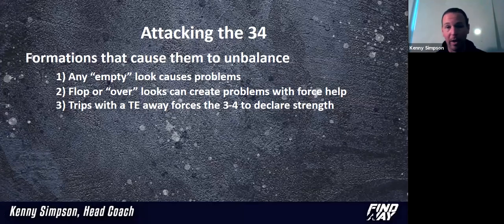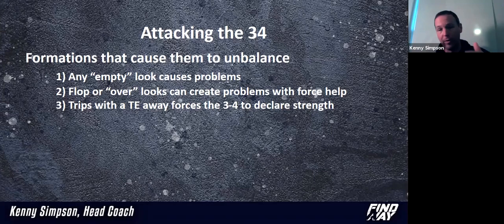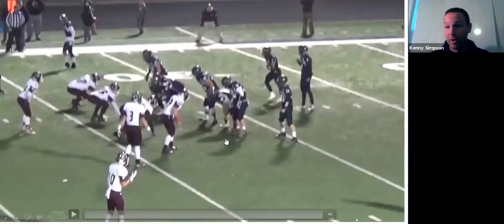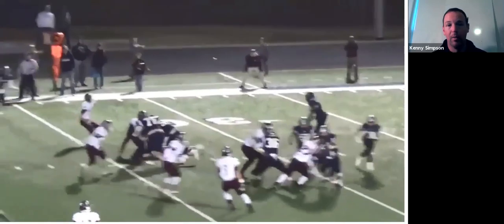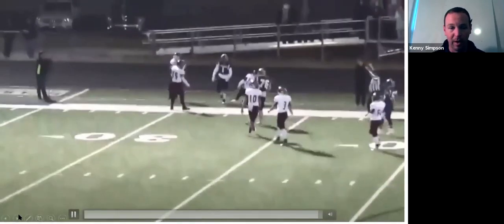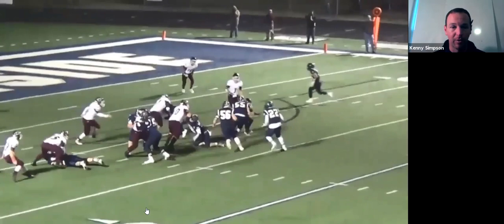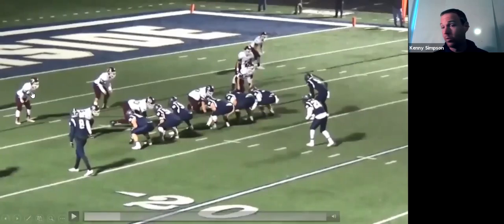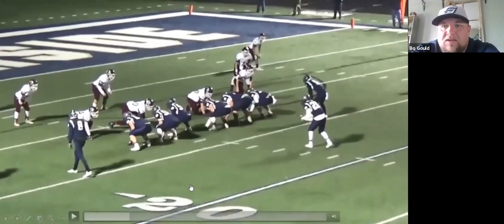Attacking the 34 defense with formations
Coach Simpson's Gun T Offense attacking a 34 defense through formations.  This is part of a larger course found